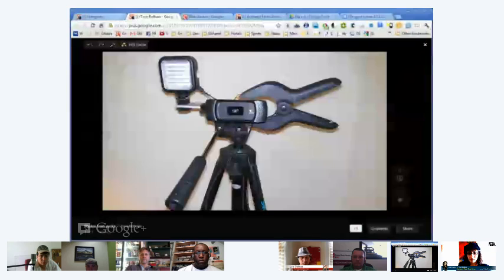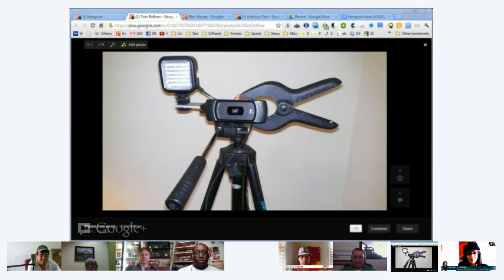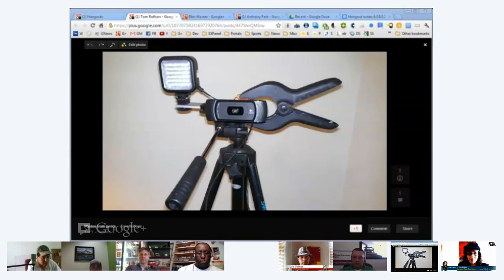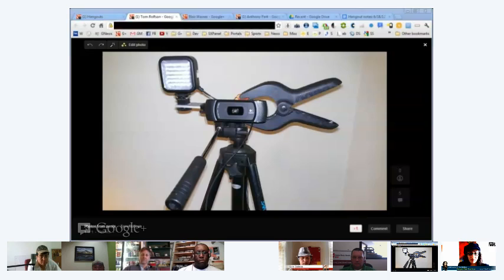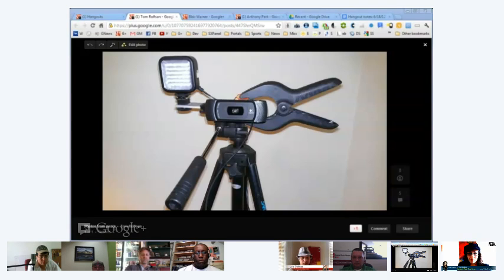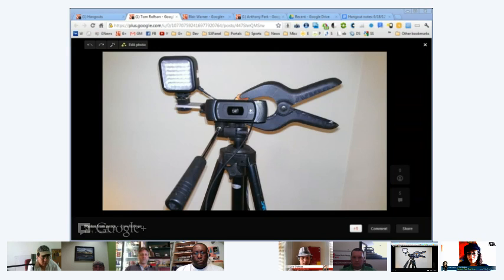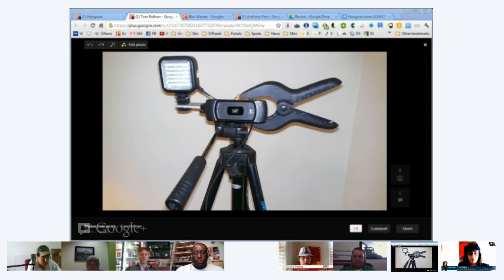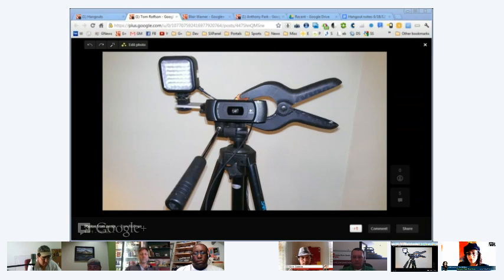Google+ Hangouts Best Practices - how to run a Google Plus Hangout Video Call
Yifat Cohen (G+GoTo Gal) and Tom Rolfson talk about Google+ Hangouts best practices. He have been using Google Plus Hangouts now called Hangouts Video Calls since it was introduce to in G+. Also he co-founded the very first Global Chat Network back in 1993. He also was one of first 100 people to use the Internet to make money online.

His advice for Hangout is highly recommended for Businesses engaging with customers face to face and having eye contact with customers are key to trusting you and your business. He gives us some secret weapons on how to run a successful Google+ Hangouts. He introduces us to many Best Practices running an effective Hangout On Air show.

In this video we cover:

- Technical requirements (camera, lights, extensions)
- Promoting your Hangouts On-Air
- Interacting and managing your hangouts
- Finding Hangouts
- Etiquette
- Ideas for Hangouts.